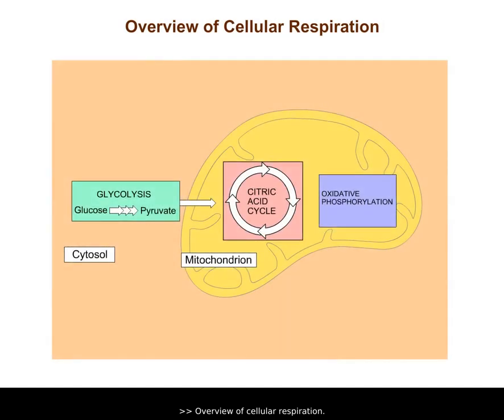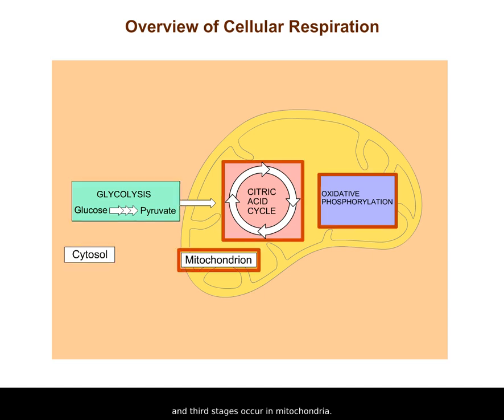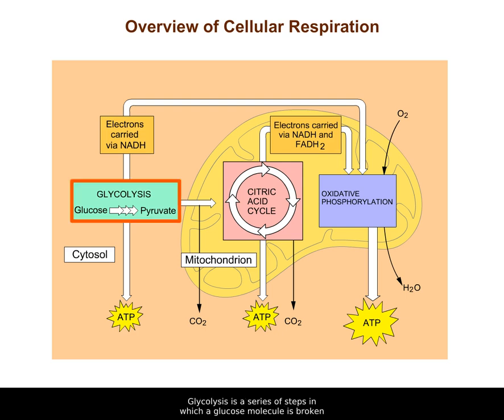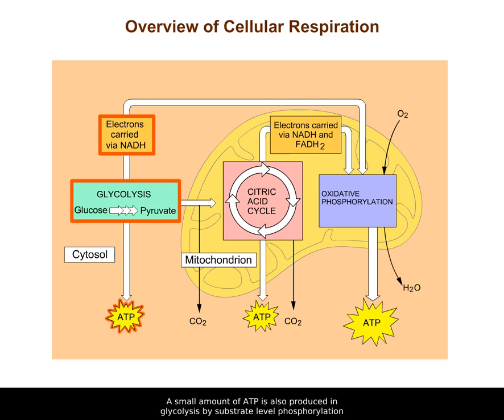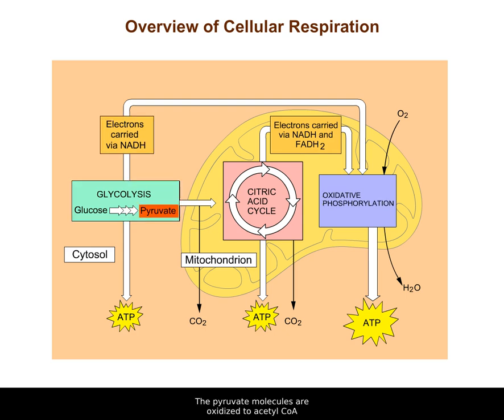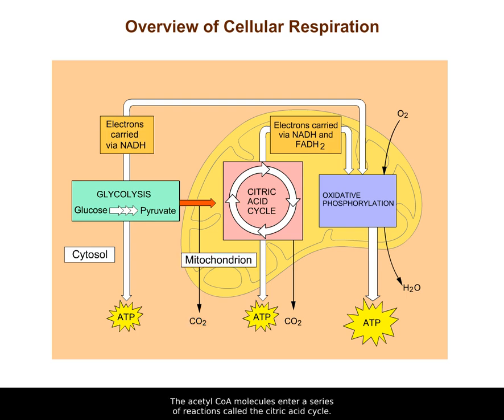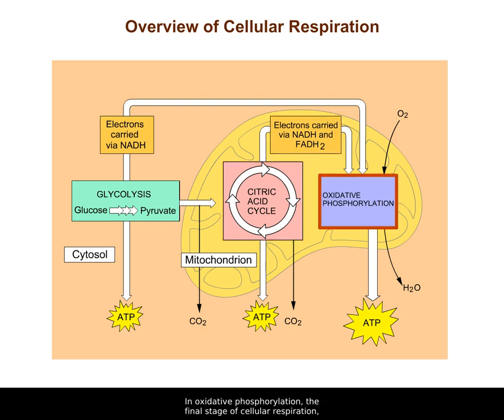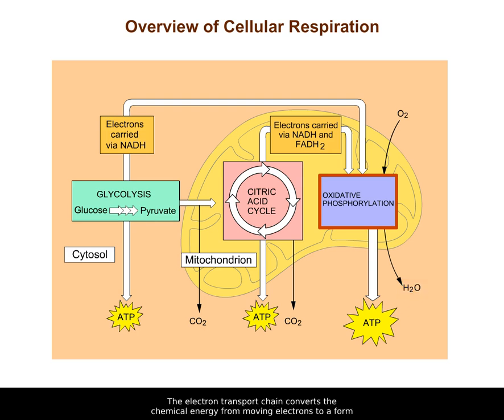Overview Cellular Respiration